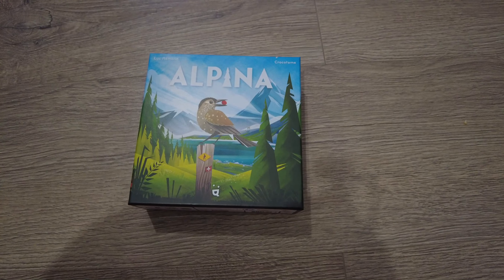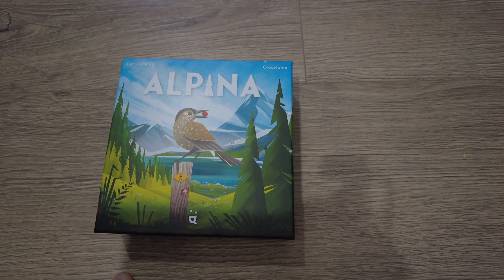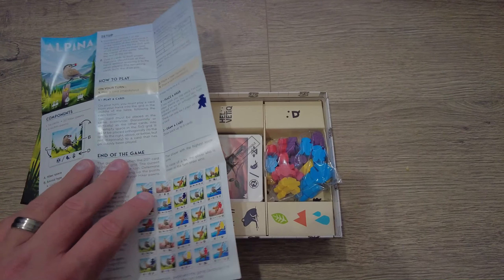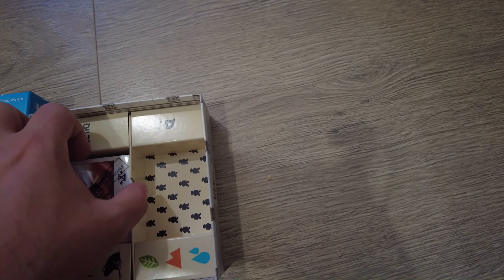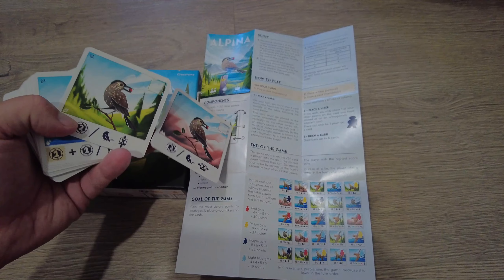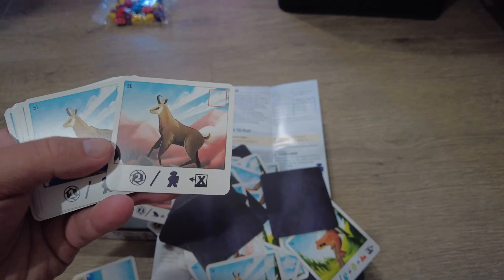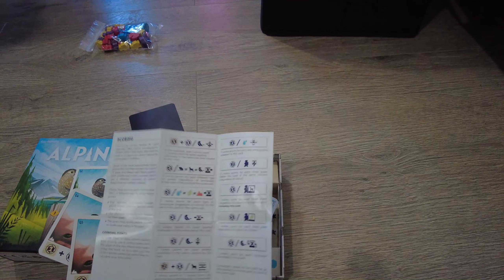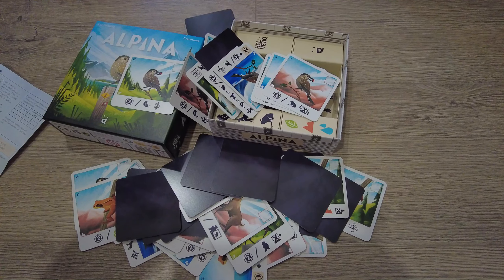Unboxing Aplina | Publisher: Helvetiq & Reflexshop | Designer: Luc Rémond